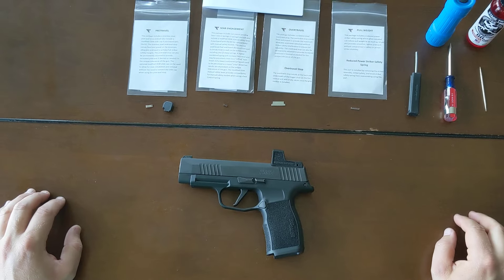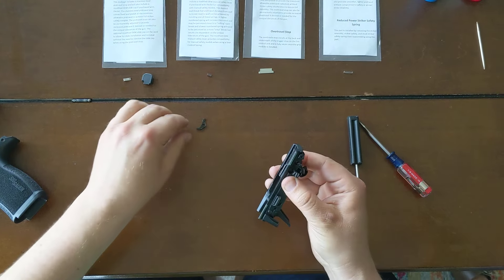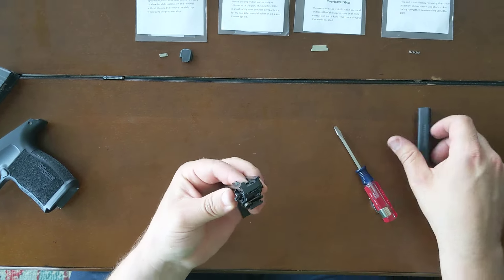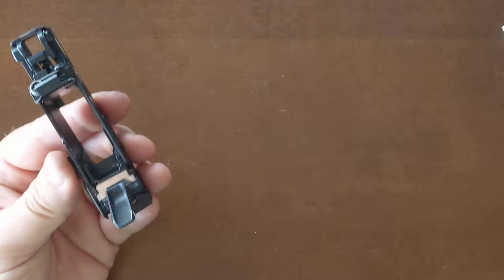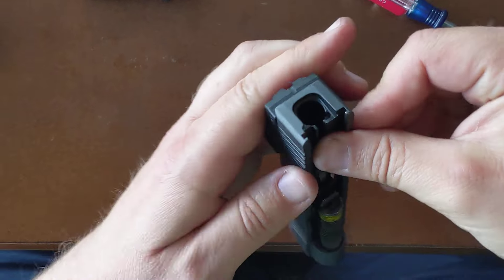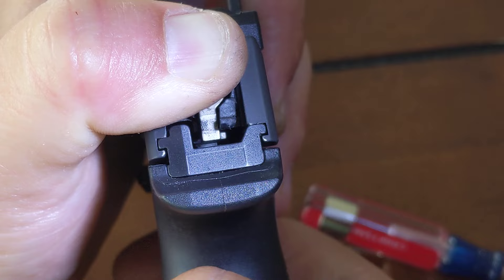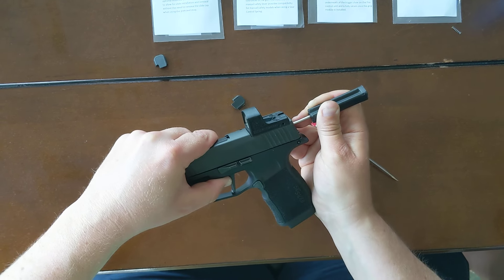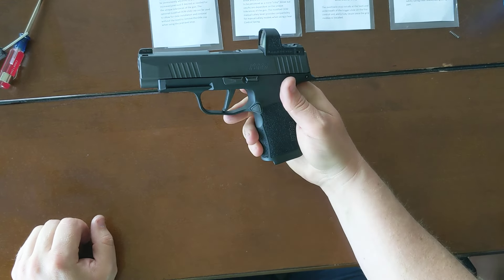Tactical Trigger, LLC Sig Sauer P365® Trigger Kit short install video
Shows quick installation of our trigger kit in a stock P365 XL including before and after comparison.